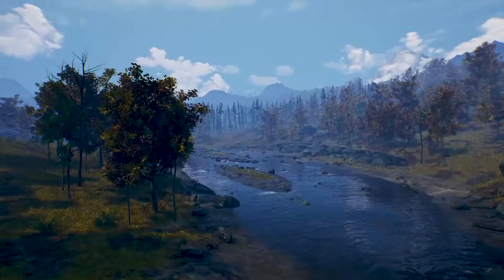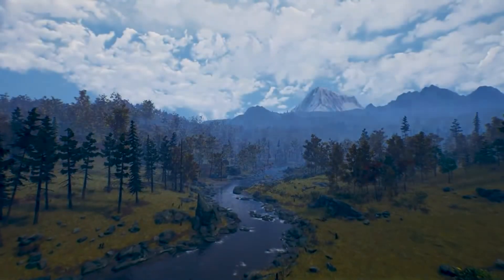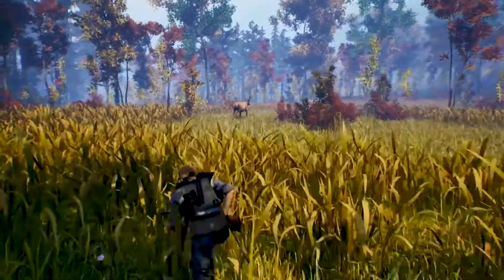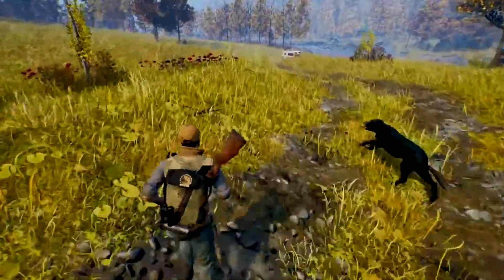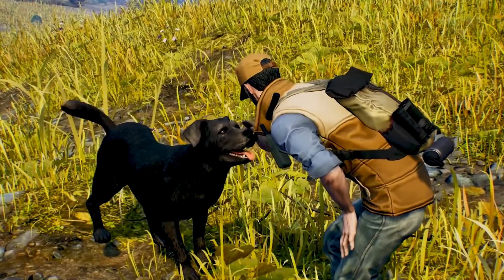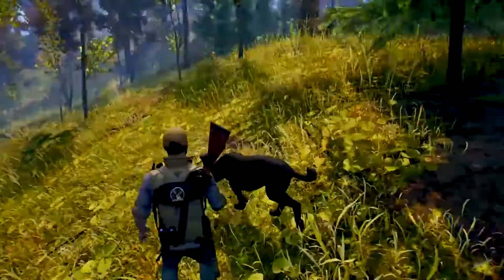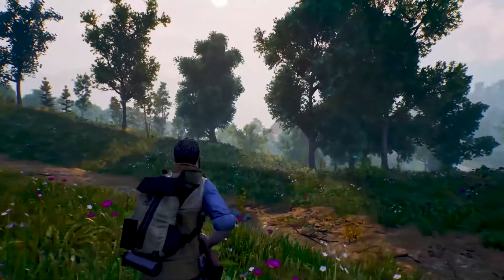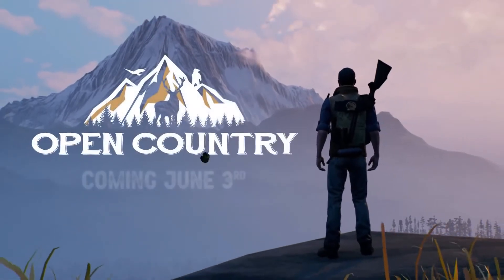Open Country Gameplay Trailer | PS4, Xbox One, PC (Steam, Epic)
Make sure your backpack is stocked up because we’re not in the city anymore. Get your rifle and ammo ready, and make sure you set up camp and a fire before the sun goes down…the wolves and bears are hungry and you look like dinner. The Ranger needs some guidance from a skilled outdoorsman, and Gary at the Snowridge Lodge could really use some more game to get him through the rough months. Are you up for the challenge of surviving in the Open Country?